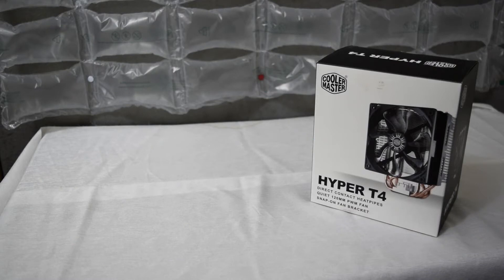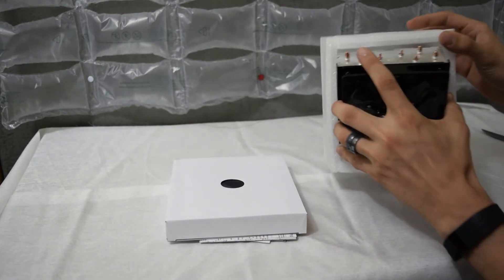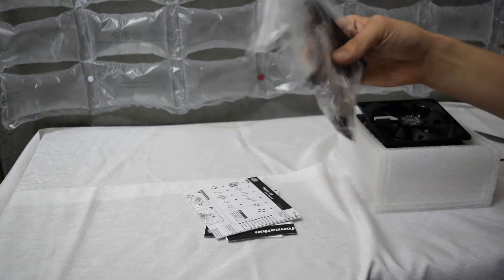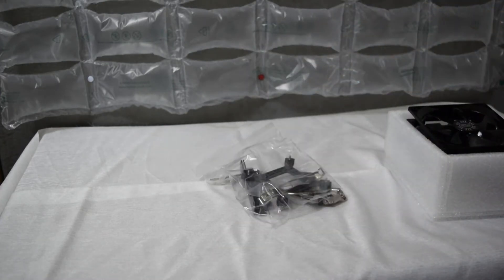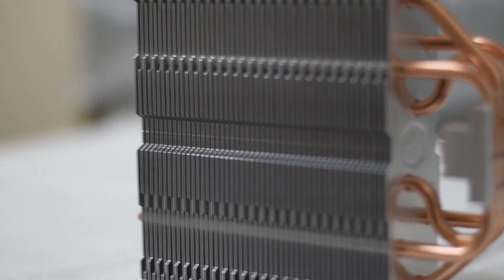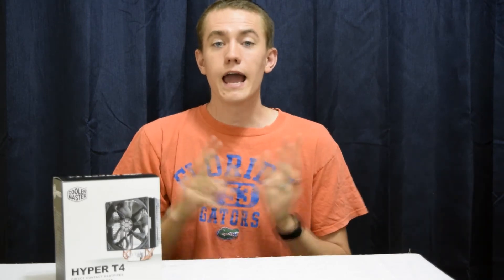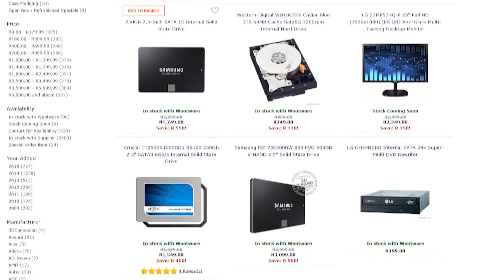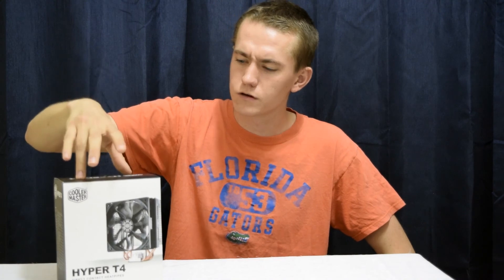Cooler Master Hyper T4 CPU Cooler Unboxing and Overview - Skylake Build Project Part 3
Welcome to Part 3 of my Skylake build guide project.  In this video, you'll get the unboxing and overview of the Cooler Master Hyper T4 CPU cooler.